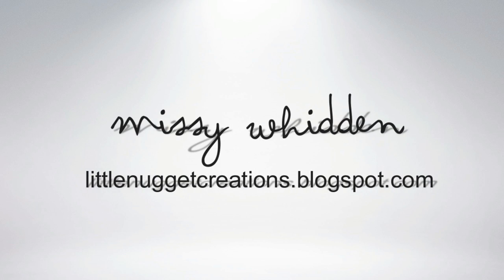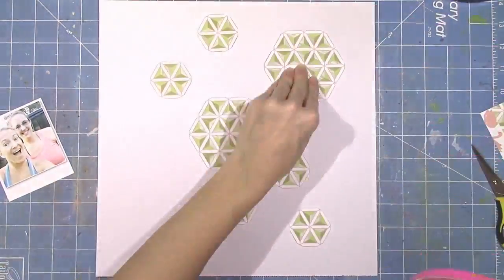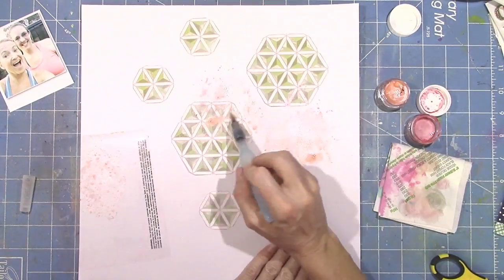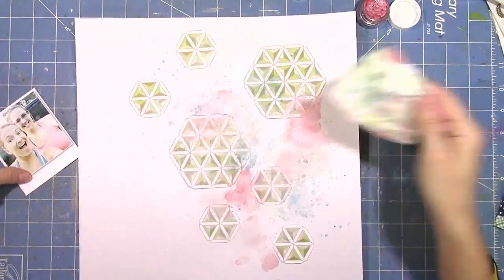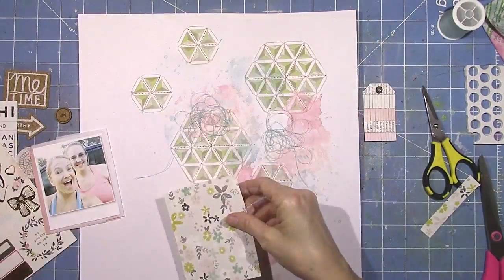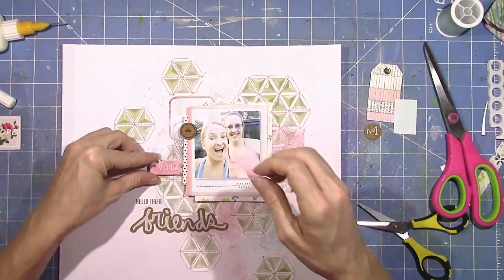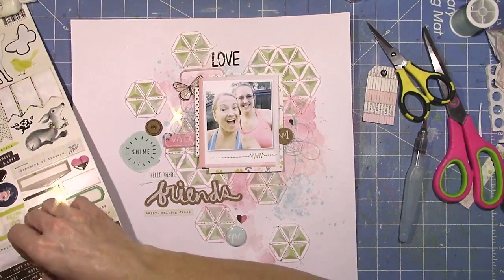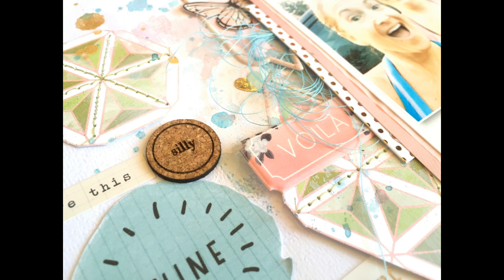Process Video #128 Citrus Twist Kits / Friends